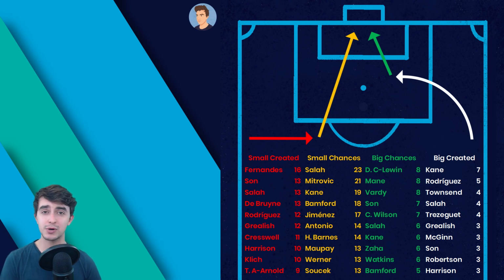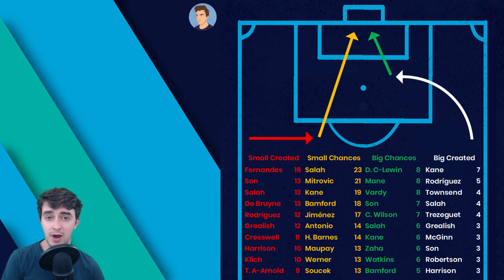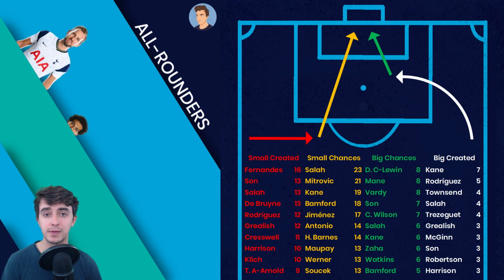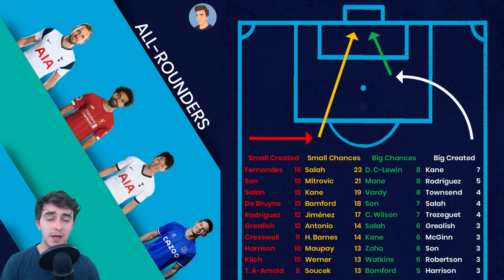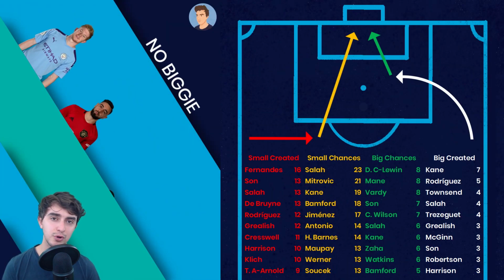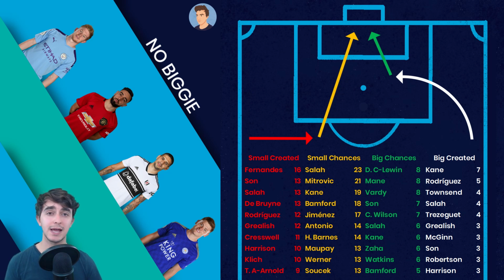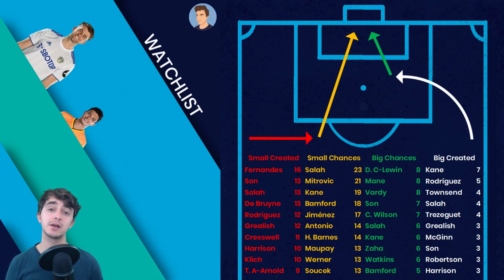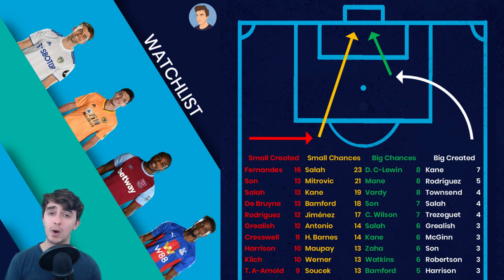How to Predict FPL Points • 20/21 GW7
I have a look at the chance diagram to show which players might be scoring the most FPL points in the coming weeks.

As a proud member of the Fantasy Football Scout Network, I get all my data for these videos from their members area. If you want to push your FPL potential, treat yourself to a premium subscription and explore the numbers yourself all season long!